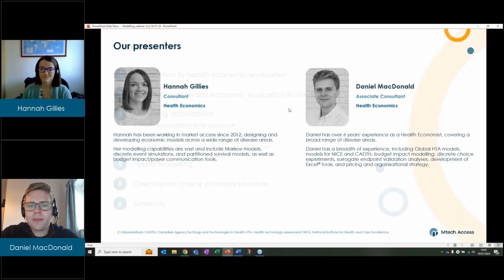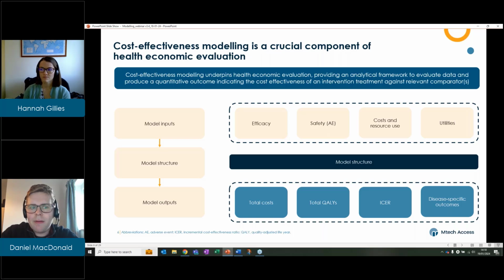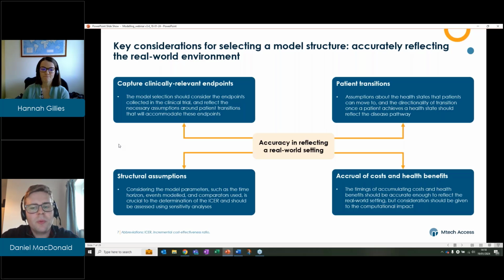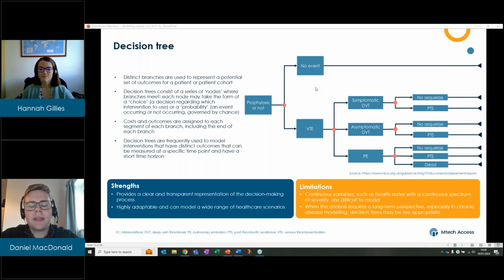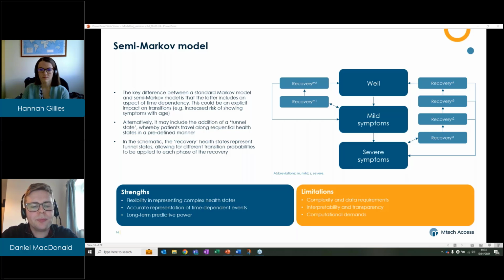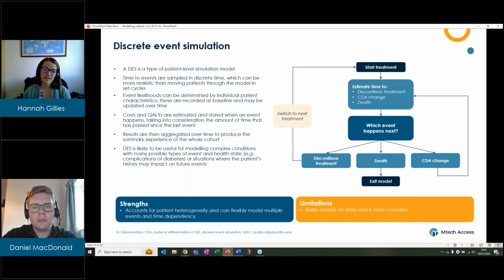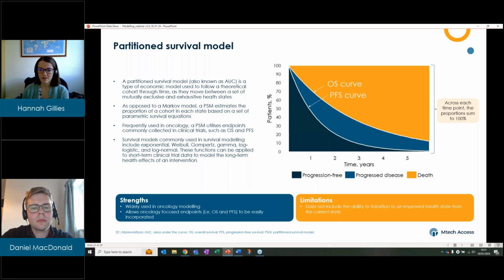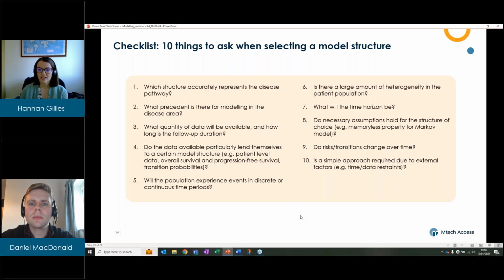De-mystifying health economic model classifications and structures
What is health economic evaluation and which modelling approaches can be used to support market access activities?

In this webinar, our expert health economists explain the key strengths and limitations of the most common health economic modelling classifications and structures. Here, Hannah Gillies (Consultant – Health Economics) and Daniel MacDonald (Associate Consultant – Health Economics) de-mystify the different approaches to health economic modelling.

Our specialists explore six of the most common health economic modelling structures used to support market access activities;
 - Decision trees
 - Markov models
 - Semi-Markov models
 - Partitioned survival models
 - Cox regression models
 - Discrete event simulations

This webinar was first broadcast live in January 2024.

Jump to:
00:00 - Introductions
03:38 - Why is health economic evaluation needed?
06:58 - Health economic evaluation in HTA systems around the world
09:41 - Introduction to cost-effectiveness modelling
15:08 - Selecting the right health economic model structure
18:42 - Types of health economic model
19:41 - Cohort versus patient-level approach
22:18 - Decision trees
26:50 - Markov models
30:49 - Semi-Markov models
37:13 - Discrete event simulations
43:05 - Cox regression models
47:51 - Partitioned survival model
51:40 - Hybrid modelling approaches
55:46 - Selecting a model structure - Brennan's taxonomy
56:29 - 10 things to ask when selecting a model structure
59:14 - Modelling support and training from Mtech Access